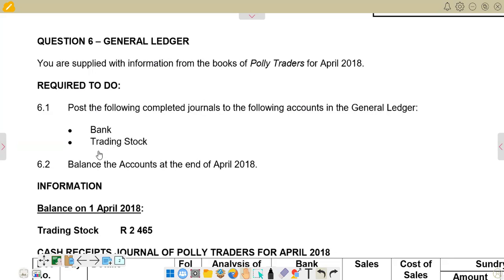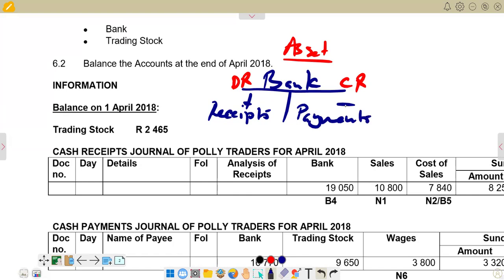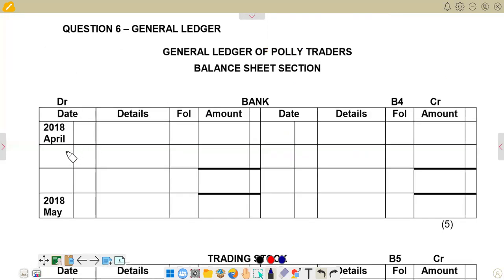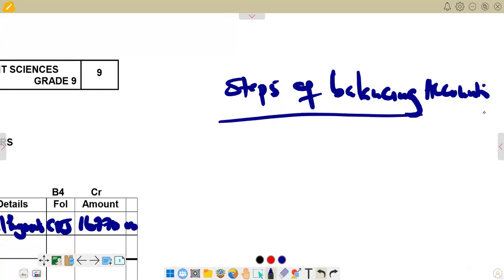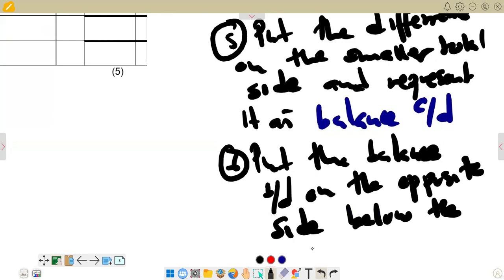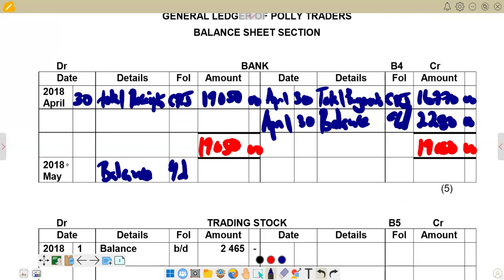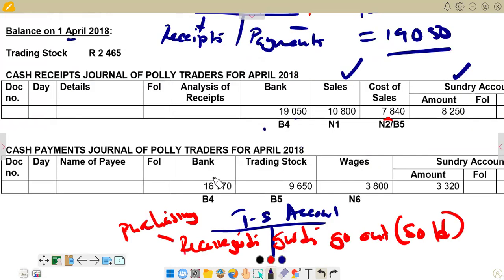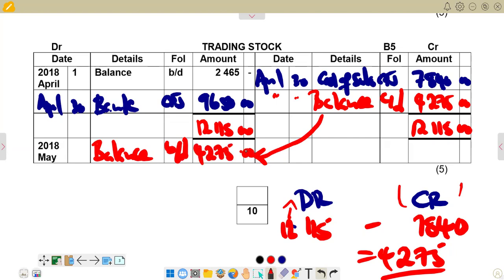EMS GRADE 9 TERM 2 GENERAL LEDGER